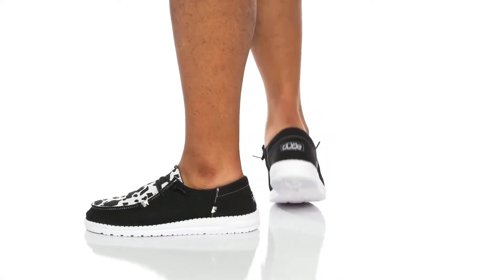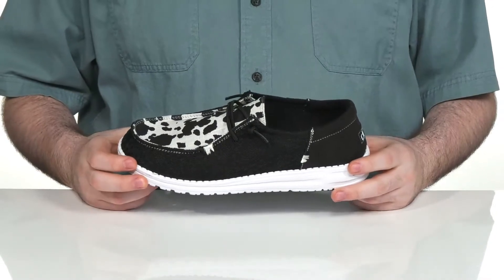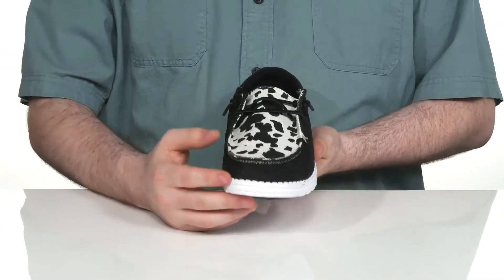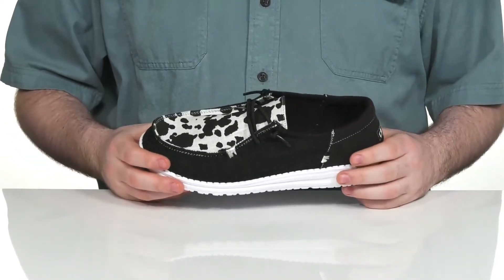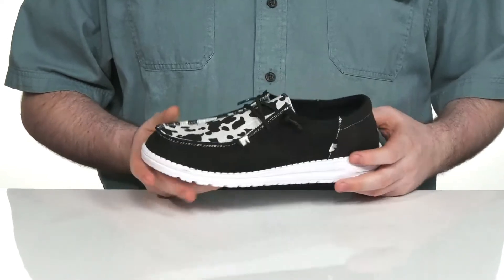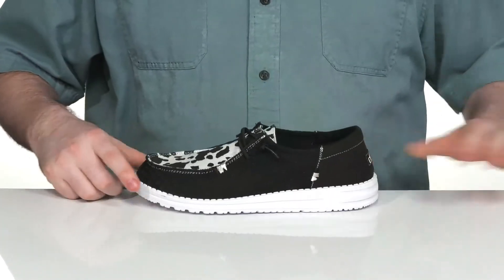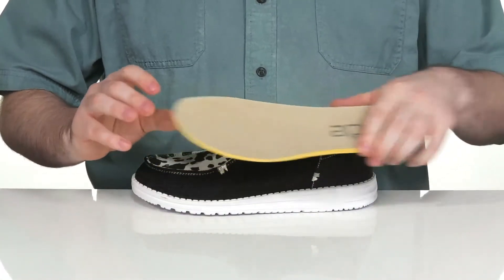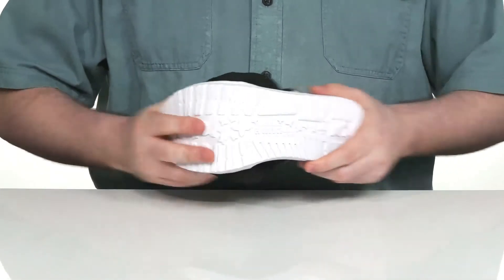Hey Dude Wendy Boho SKU: 9623667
Look cool and keep your feet comfy wearing the ergonomic Hey Dude&reg; Wendy Boho Loafers.
Removable Memory Foam insole.
Wicks away moisture.
Flex &amp; Fold technology.
Closed round toe style.
Elasticized lace-up closure.
UltraLIGHT synthetic outsole.
Imported.